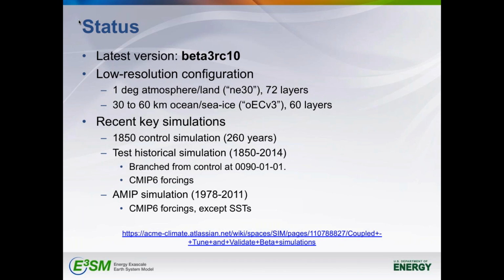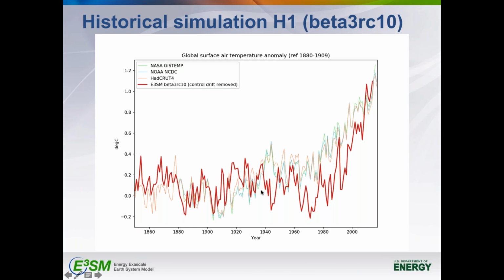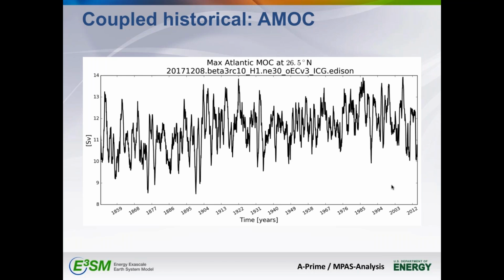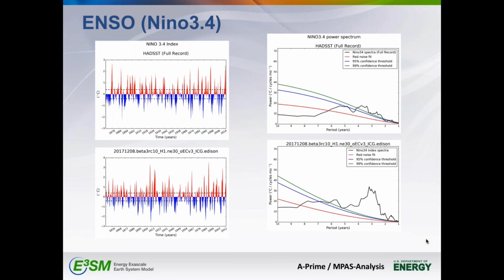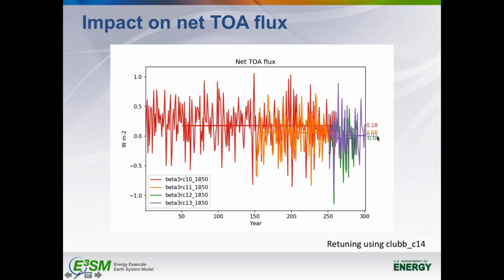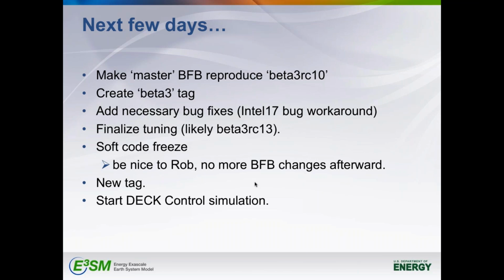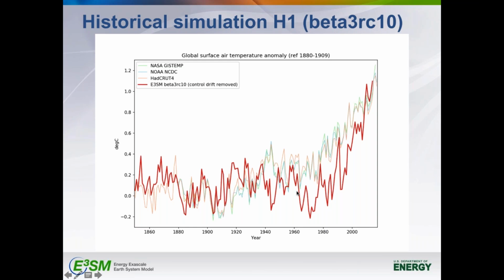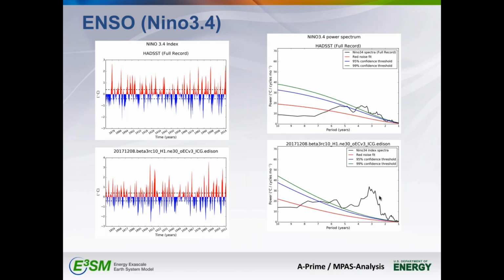E3SM v1 Water Cycle Model for DECK and CMIP6 Submissions by Chris Golaz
E3SM All Hands Presentation – Jan. 25, 2018
Title: Update on the v1 Water Cycle Model for E3SM’s DECK and CMIP Submissions
Presenter: Chris Golaz

LLNL IM Release number:  LLNL-PRES-745340